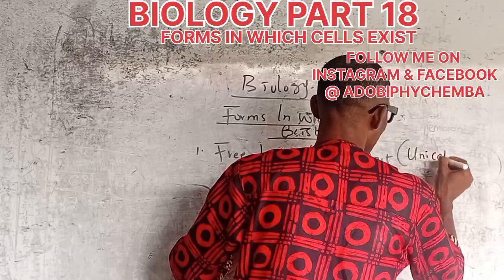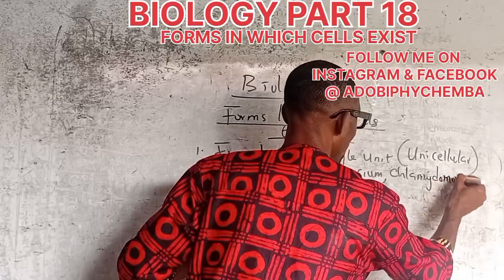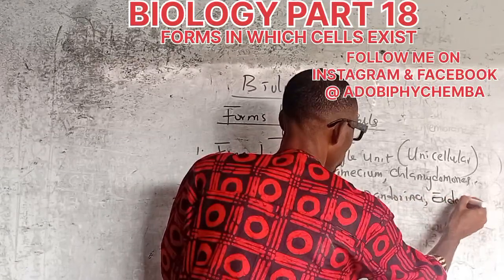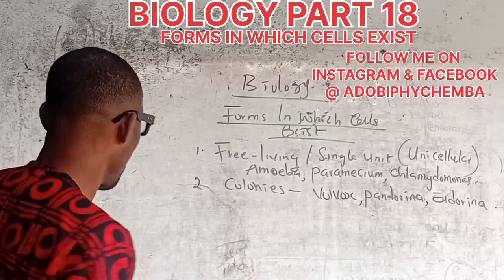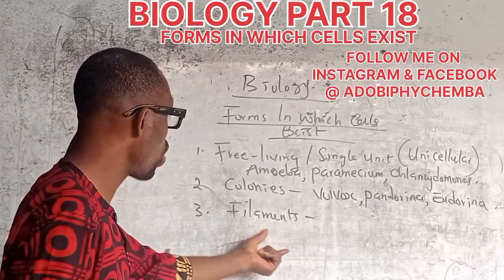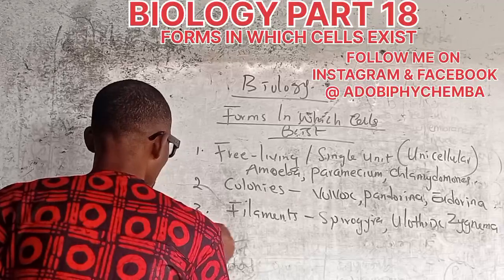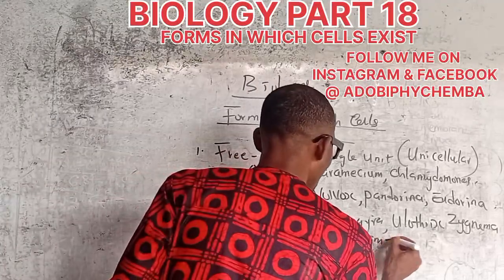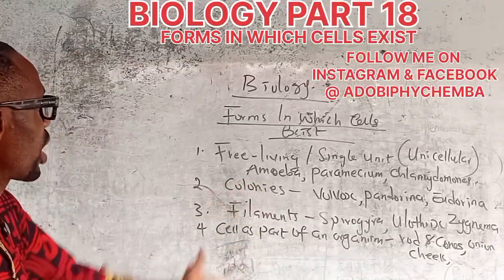Forms in which cells exist. Biology part 18